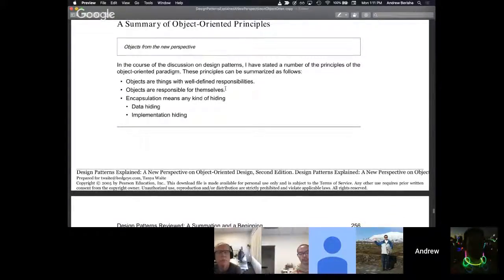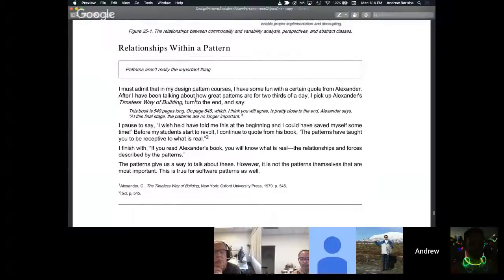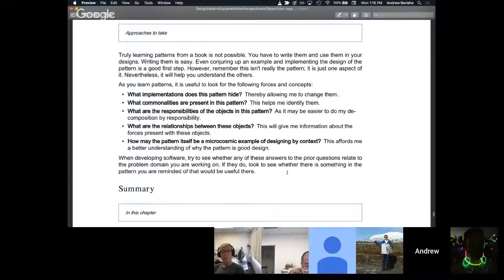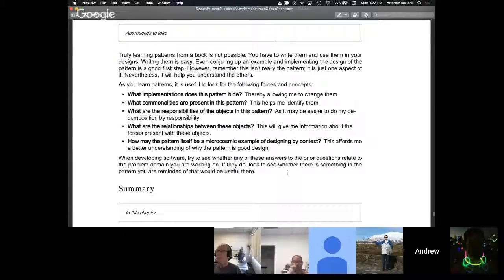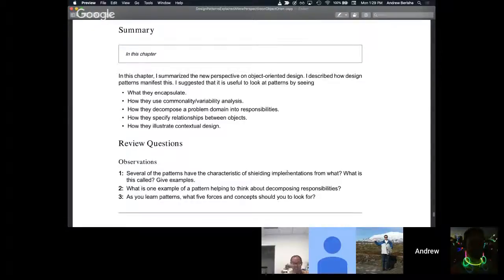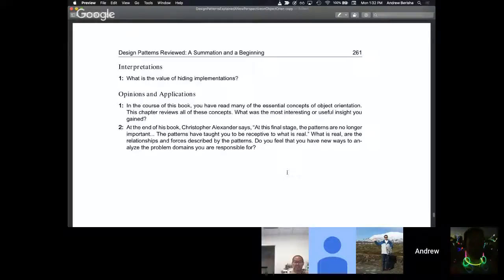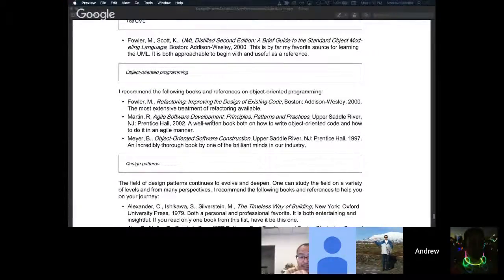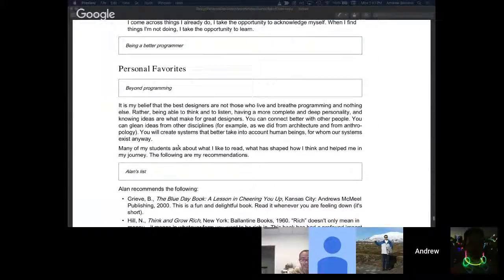N3ST3DLOOPS Design Patterns Explained 2nd Edition study group - Session 20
Ch. 24 Summary of Factories
Ch. 25 Design Patterns Reviewed
Next Book Selection